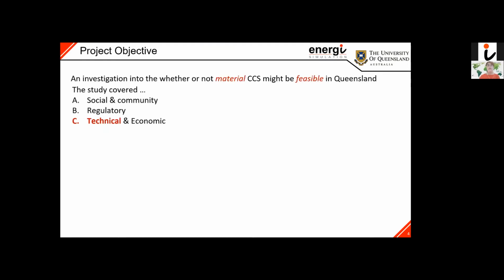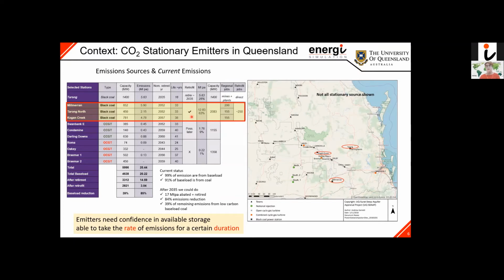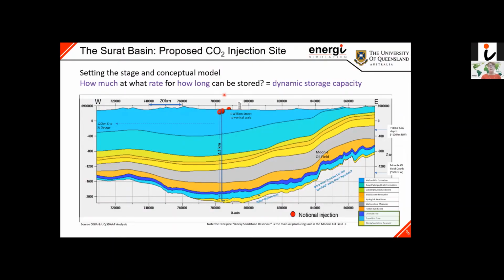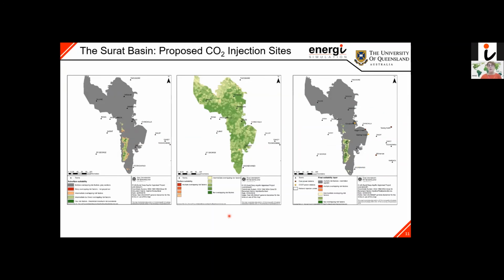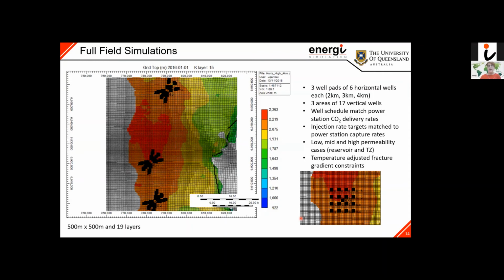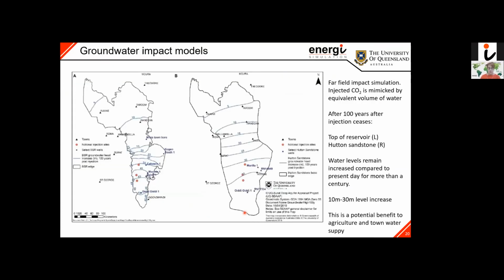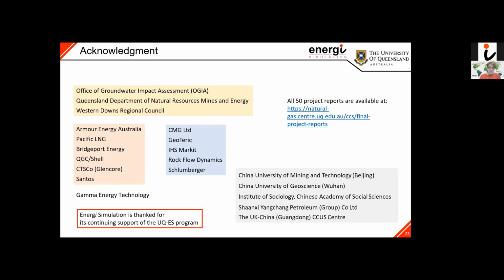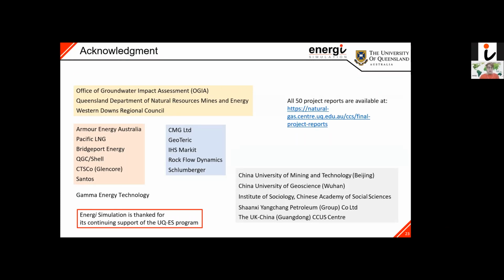Suzanne Hurter/U Queensland - Feasibility study for carbon capture & storage in southern Queensland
Dr. Suzanne Hurter from the University of Queensland
The University of Queensland Surat Deep Aquifer Appraisal Project (UQ-SDAAP) aimed to inform policy and decision makers of the feasibility of achieving material carbon abatement through implementation of industrial-scale carbon capture and storage (CCS) in southern Queensland. This study developed a 30-year scheme to safely and securely inject 13Mt/a CO2 captured from power plants in the area based on very conservative assumptions.
Geological studies on the Precipice Sandstone (target storage reservoir) and the overlying Evergreen formation (seal) in the Surat Basin develop the concept of a container for injected CO2. (Injection) site selection based on risk assessment, subsurface and surface feature constraints lead to notional injection site modelling calibrating dynamic storage capacity, injection well design and field development plan with extensive reservoir simulation to test rates and duration, sensitivity analysis, groundwater impact and uncertainty evaluation. Pipeline network scoping, surface facilities concept studies and socio-economic research were conducted with large-scale assessment of the Australian public’s current views towards CCS in the context of key energy technology choices. A CCS Hub architecture is proposed to develop industrial scale deployment via retrofitting, sequencing and pipeline development. Fifty detailed project reports (44 contributors) are publicly available.